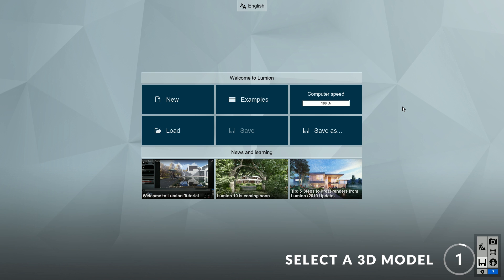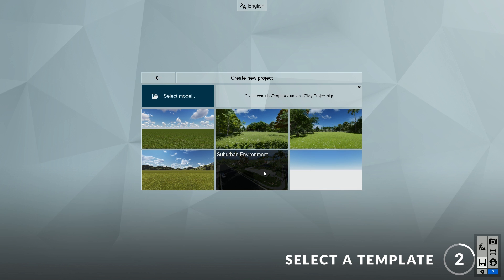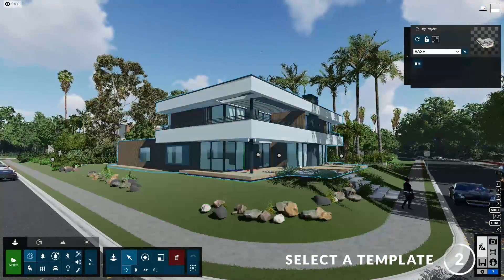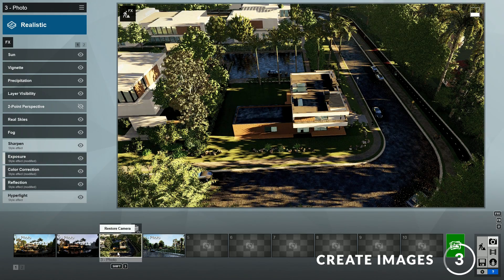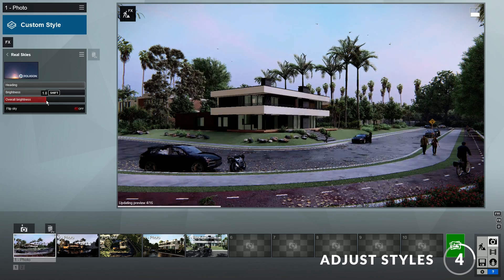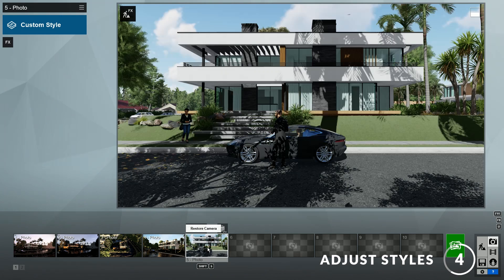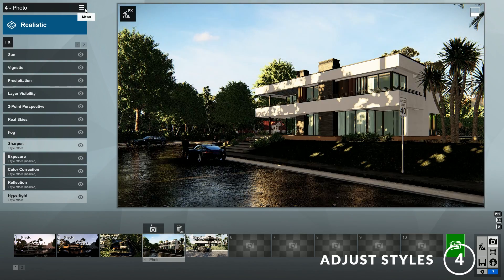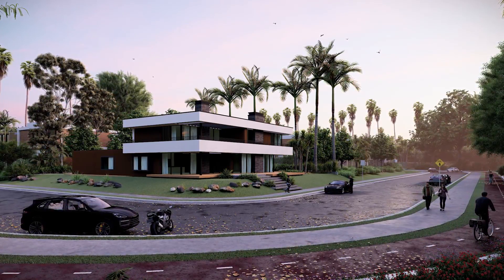Lumion Renders in 3 minutes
Hey guys! Today I'm going to show you how to create renders in Lumion 10 in just 3 minutes using a new workflow and a couple new features. Hope you enjoy!

❐ GET CONNECTED❏